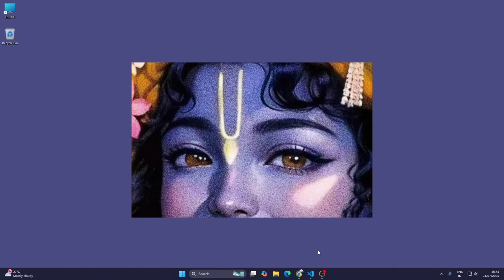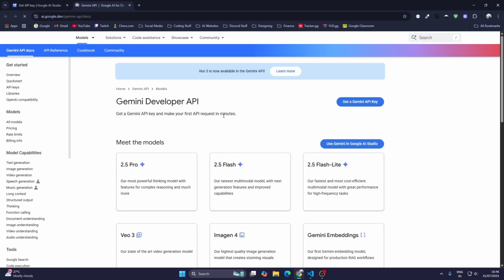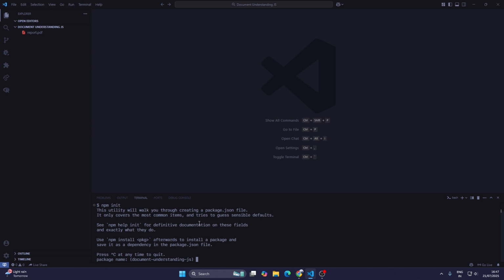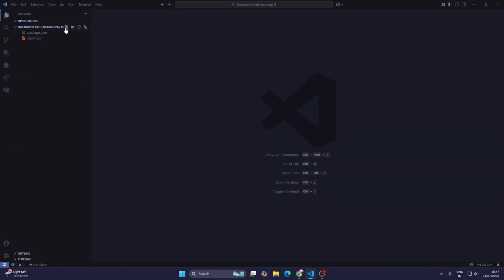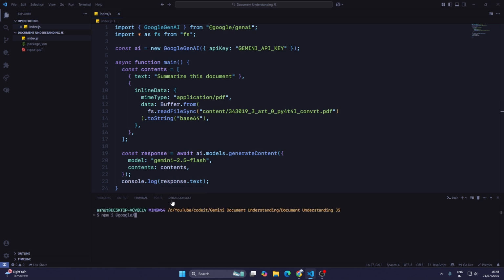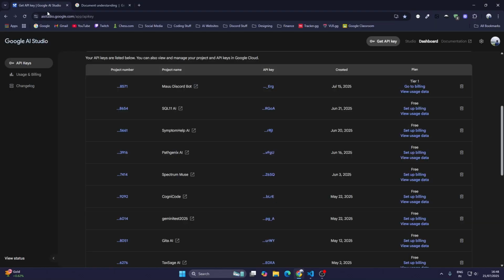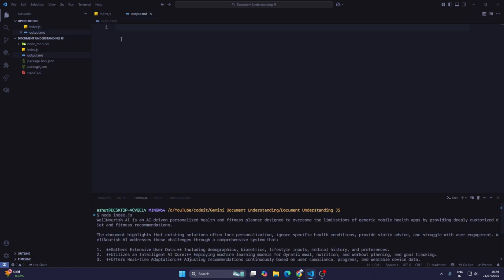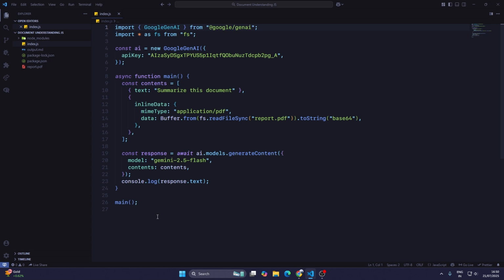Document Understanding with Gemini API in JavaScript | Analyze PDFs Using Google AI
In this video, you’ll learn how to use the Gemini API in JavaScript (Node.js) to read and understand documents like PDFs and extract useful information. Whether you're building a document bot, a content summarizer, or automating reports—this guide walks you through the full process.

✅ What You’ll Learn:
Setting up the Gemini API in JavaScript
Sending document content to Gemini
Extracting summaries, answers, or key data
Real-world use case: AI-powered document analysis

📦 Requirements:
Node.js v16+
Google Cloud API key (for Text-to-Speech)